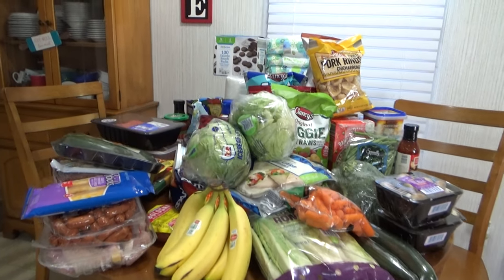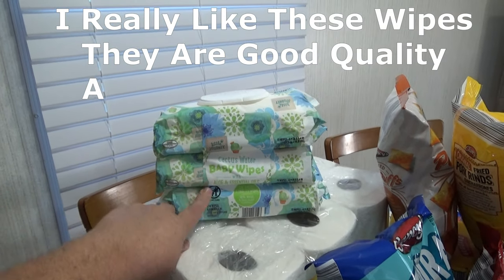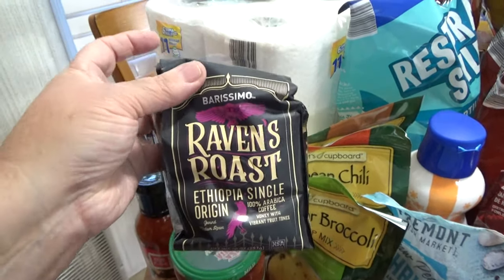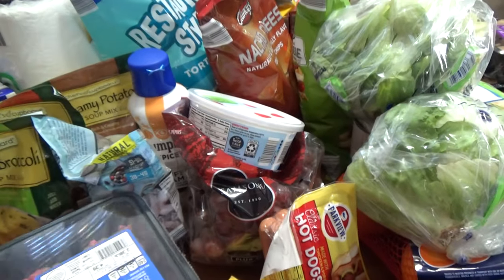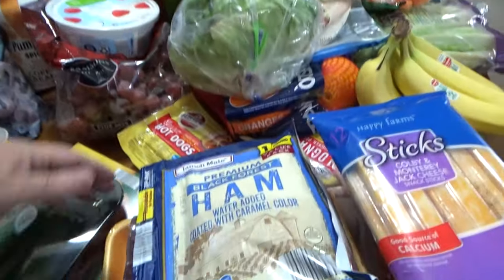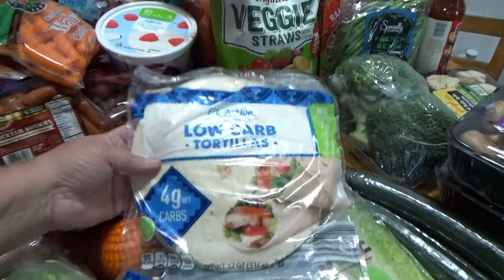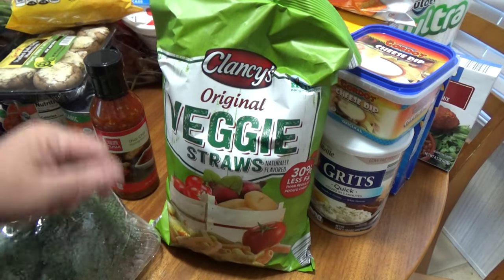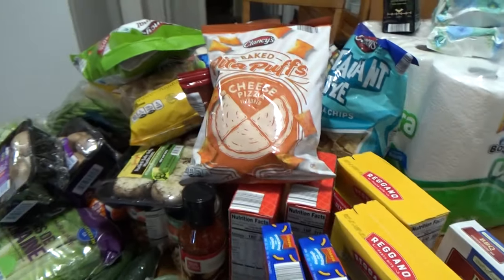Aldi Grocery Haul I Bi-Weekly Grocery Haul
Hey Y'all! I've got another Grocery haul for you today. I went to Aldi and picked up groceries this week. Make sure you watch because I got a few new items this week. Hope you enjoy the Grocery Haul!

On my channel you will see everything from Thrift Hauls, Grocery Hauls, Crafts, Vlogs, Organization, Mobile Home Living, Ebay Stuff, Etc. I love to share it all so please subscribe and become a internet neighbor of mine!
Let's enjoy this Thrifttastic channel together! ❤️

⭐️ FAQS
CAMERA I USE?  Sony HD HandyCam: HDR-CX405
MY EDITING SOFTWARE?   Movavi
WHERE AM I FROM?  Gaston, South Carolina
WHAT IS THE NAME OF MY EBAY STORE?  Allison's Shopping Outlet